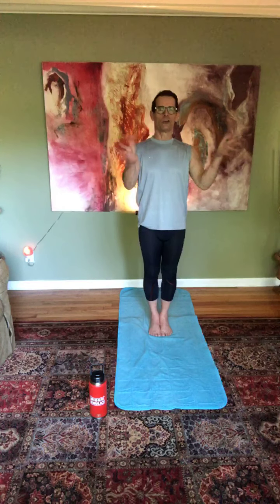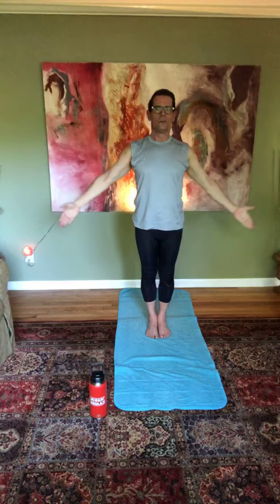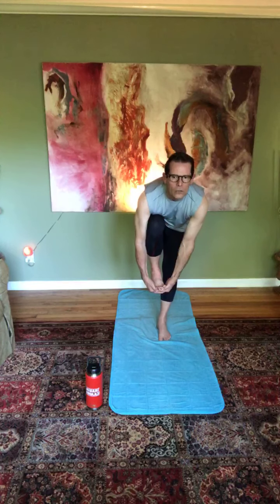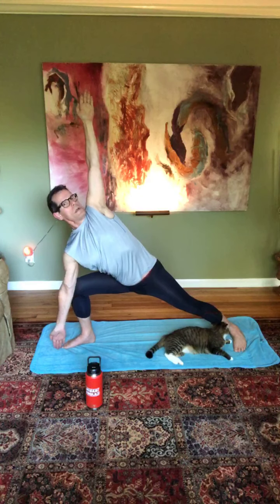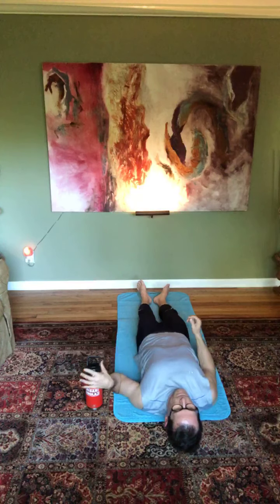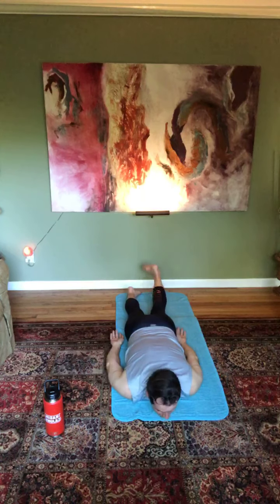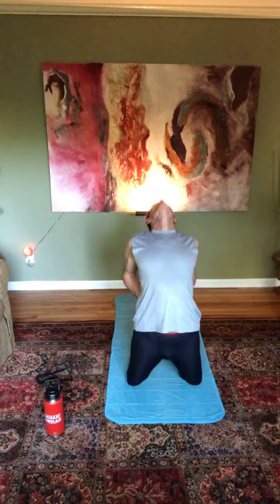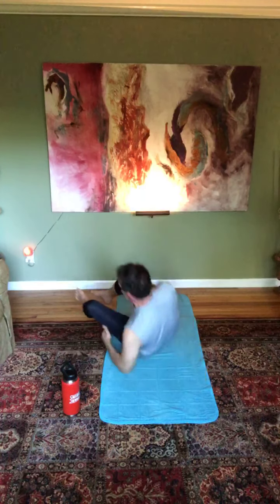Alan75min Bikram class from home and with cat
@ STILL HOT YOGA we only offer the traditional 90 min proudly and we offer a tough 1 hour almost everything 2x ,however Alan teaches a 75 min class, during this time thought we would put up as well,  hope you enjoy.